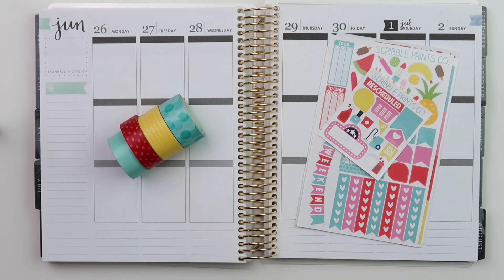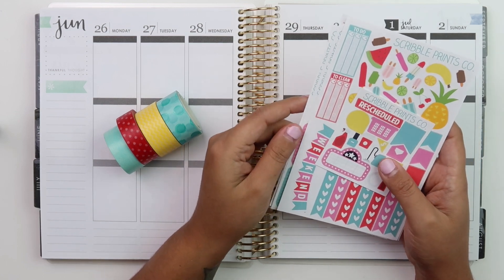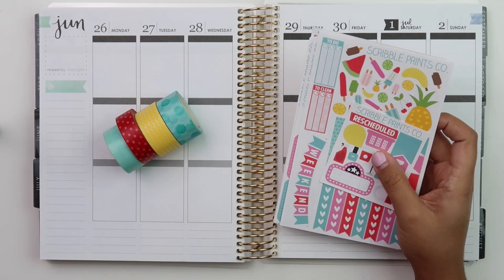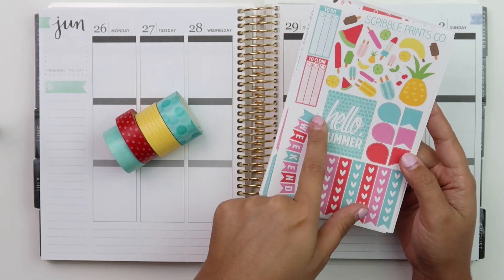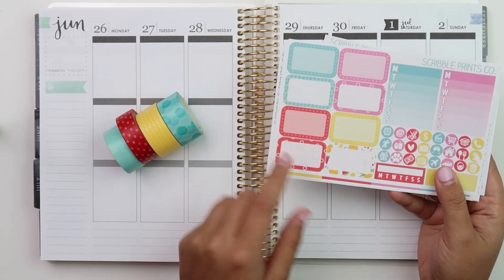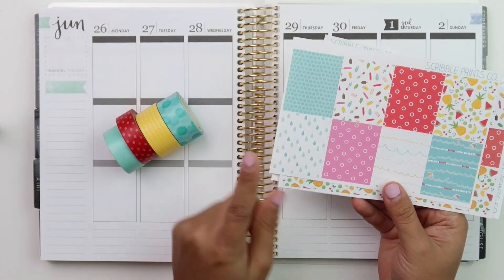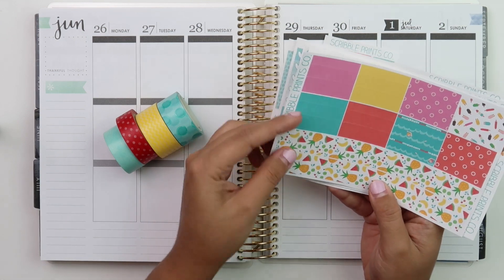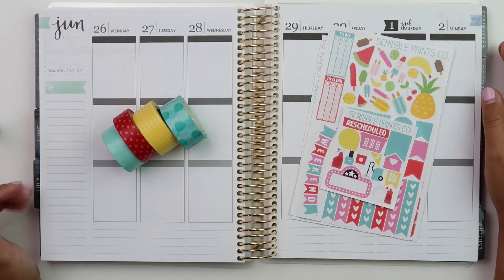Plan With Me! #56 ❤️ June 26th-July 2nd ❤️ Mystery Kit Ft. Scribble Prints Co.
Plan with Me #56
[June 26th-July 2nd]
❤️Featuring: Scribble Prints Co
*This is last years mystery kit, no longer available*

Welcome to another plan with me video using my Erin Condren life planner! This week I used a 2016 mystery kit from Scribble Prints Co! If you enjoy these videos let me know by hitting that thumbs up button! Also if you want upcoming plan with me videos to show up on your YouTube feed, hit that subscribe button (: If you have any questions just leave them below and I will reply as best as I can.

MY LINKS!

Supplies used & where you can find them:

♥White header cover ups & church stickers: Soda Pop Studio
♥ Mini laptops: Little Miss Paperie
♥Printable sticker shop kit: Obsessed with Cute
*No longer open
♥Doctor stickers: Krissy Anne Designs
♥ Gymnastics girls, shopping bags & luggage: Sweet Bean Plans
♥Cleaning bathroom stickers: Nikki Plus Three
♥Tassel banner & mowers: Rorys Sweet Addictions
♥Handdrawn Munchkins: Once more with Love
♥Washi: Hobby Lobby & Michaels
♥Inkjoy Gel Pen: WalMart